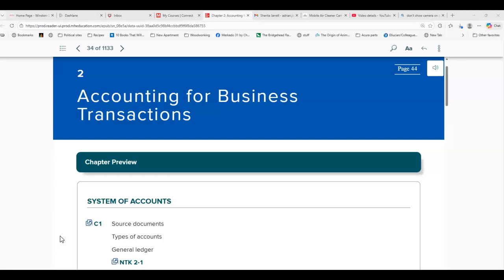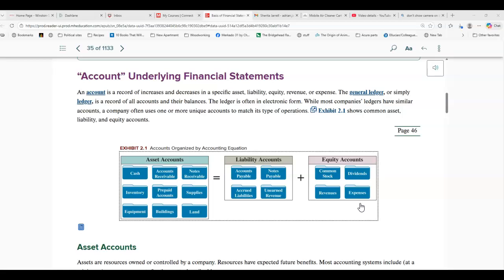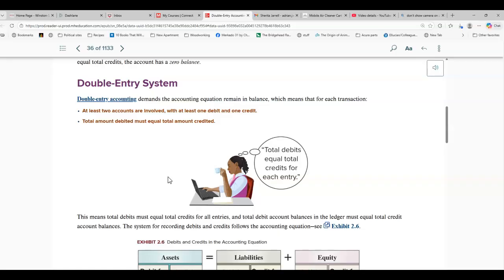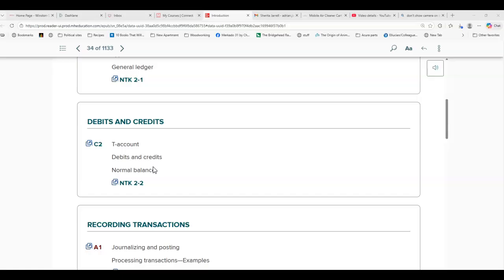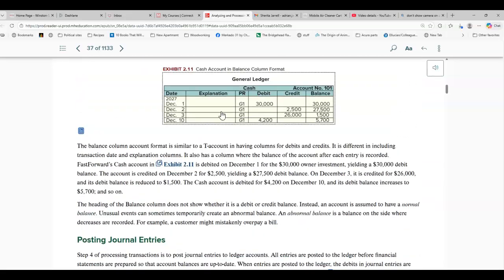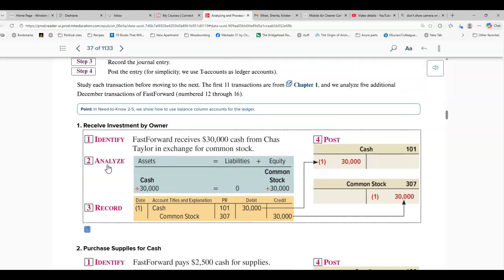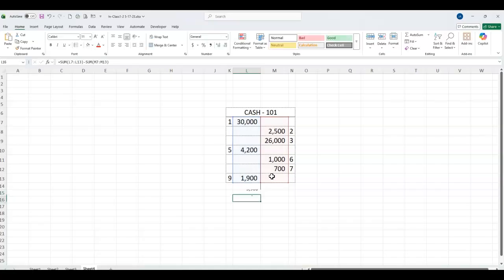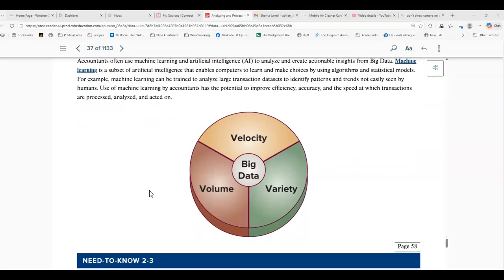Entering Transactions - lecture